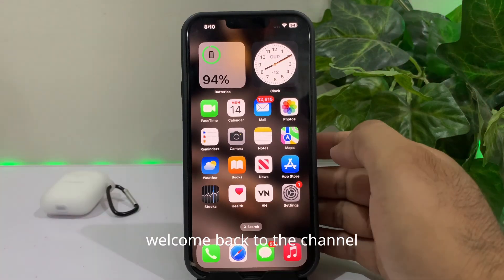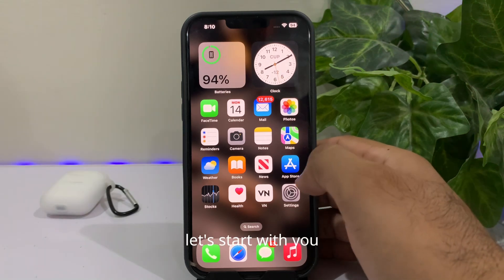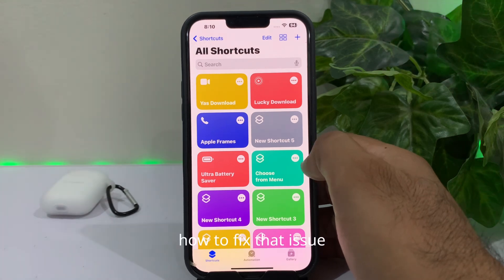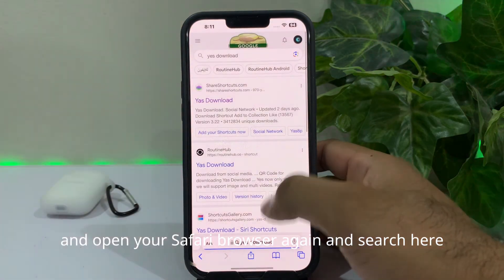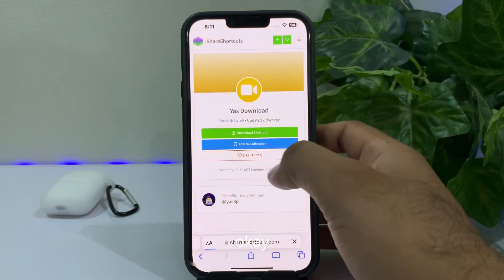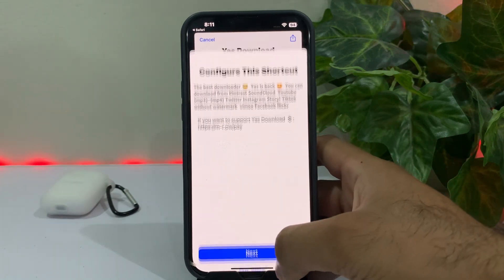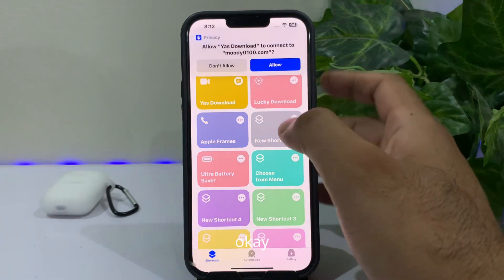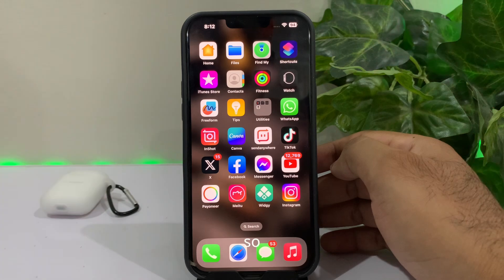Fix Yes Download Shortcut Not Working Or Keep Crashing After Few Days Of Installation On iPhone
In this video, I’m going to show you how to fix Yes download shortcut not working on iPhone after installation of filters if you’re also facing that issue, then keep watching full video and follow that simple steps you can easily fix that. You are yes download keep crashing of this video surfer for you if the videos helpful for you, don’t forget to share and subscribe to YouTube channel and press available for upcoming videos notifications.